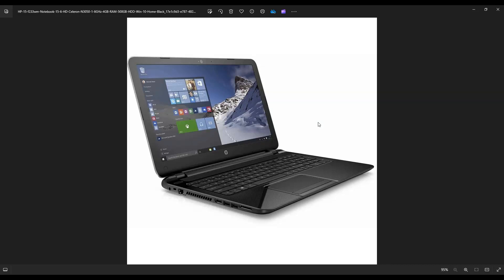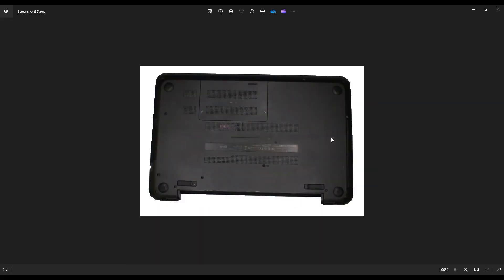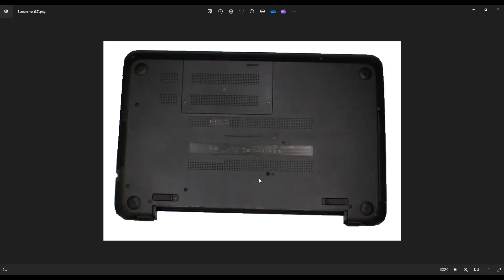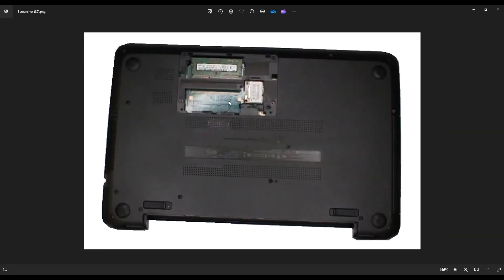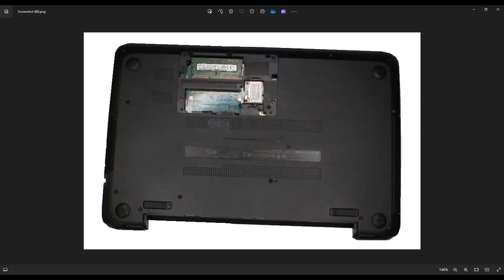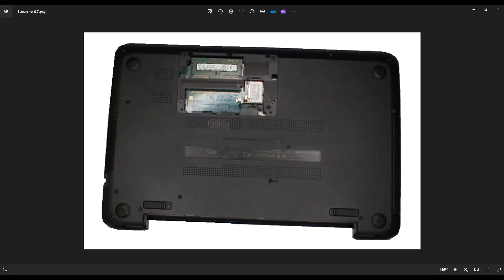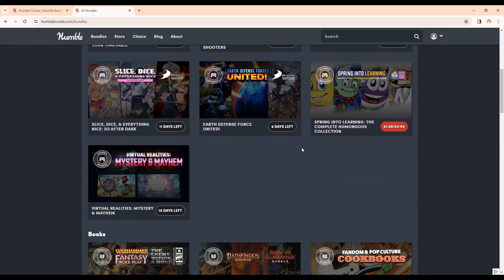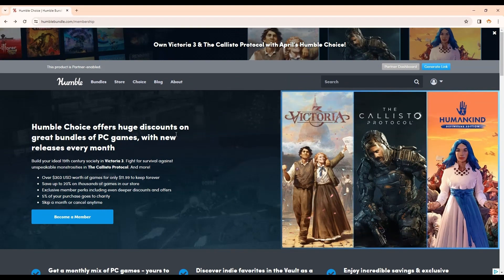HP 15-f Series Laptop - How To Replace RAM & Wifi Card (15-f233wm)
In this video, Ill show you how to safely access and replace the RAM and Wifi Card in an HP -f Series laptop computer. The exact model used here is an HP 15-f233wm.

Related Video Links:
For help with Tools & Supplies

FAQ's: